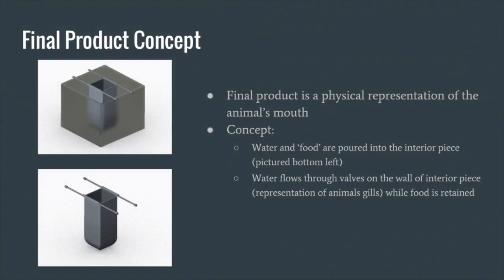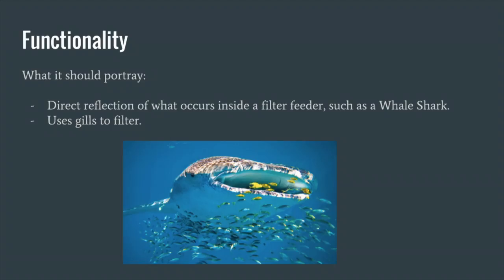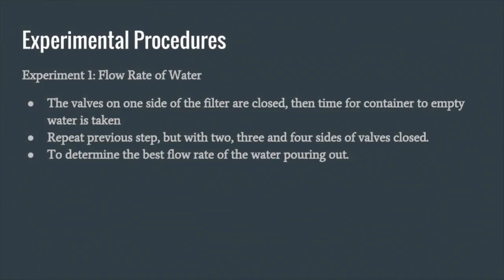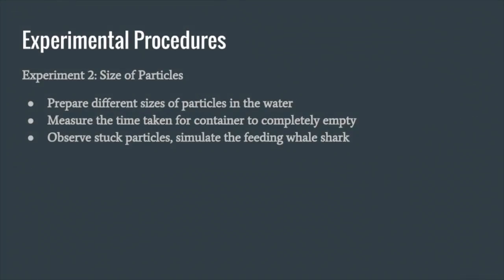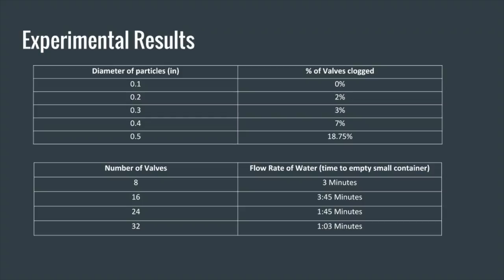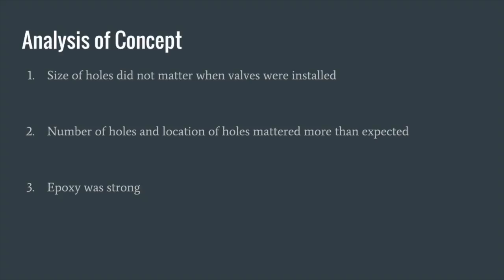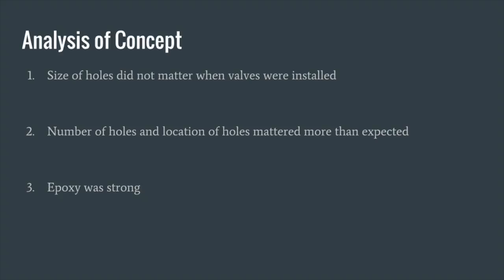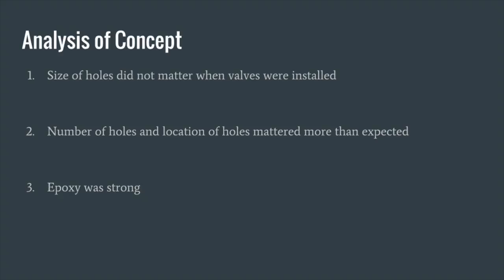Section062 Team 1 Active Filter Feeder